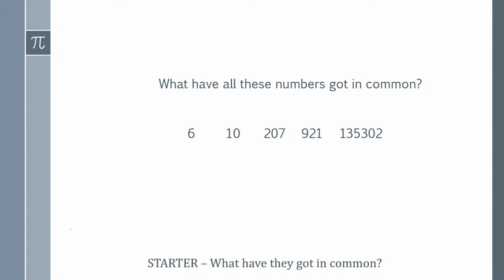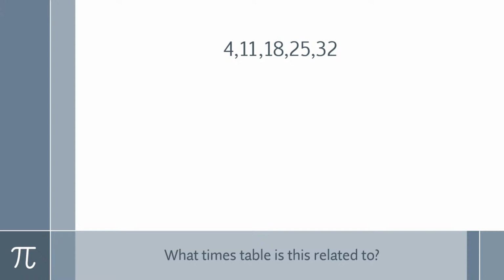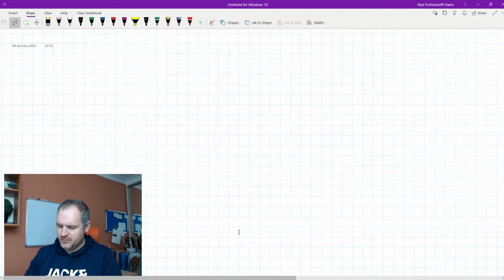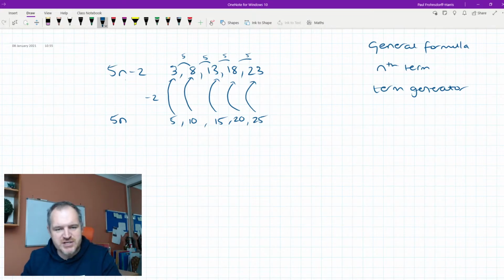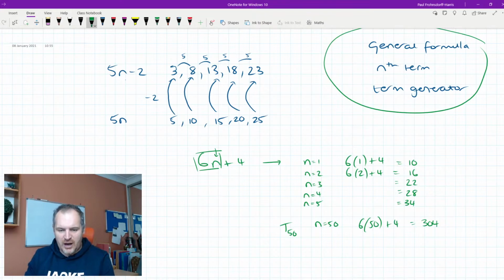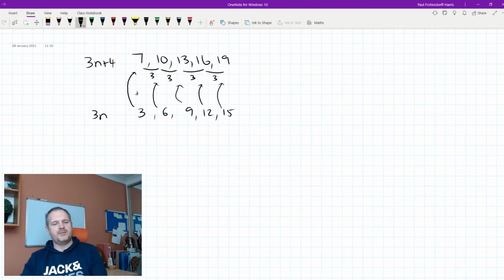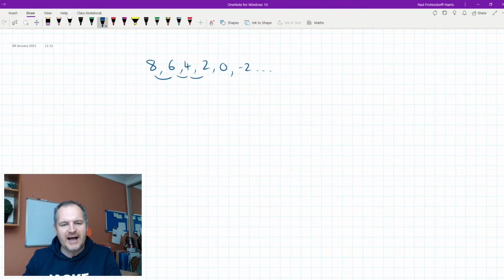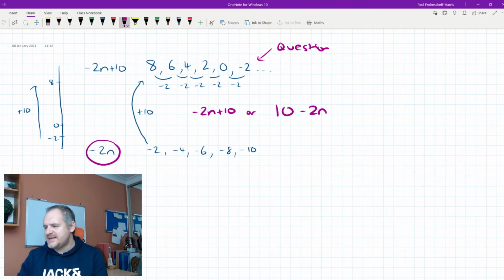Nth TERM OF SEQUENCES: Finding a rule or general formula - Secondary KS3 Maths Live-stream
The Nth term of a sequence is not something to be afraid of, it is just a little expression or formula that tells us how to generate the sequence using the numbers 1,2,3,4,5... as inputs. This lesson demonstrates how to do this.

This worksheet is to be completed after the lesson to help demonstrate what you have understood

This live stream offers a Secondary KS3 maths lesson aimed at providing some Maths education to those parents and children around the world that want it. Watch LIVE or watch later for a free and friendly Maths experience.